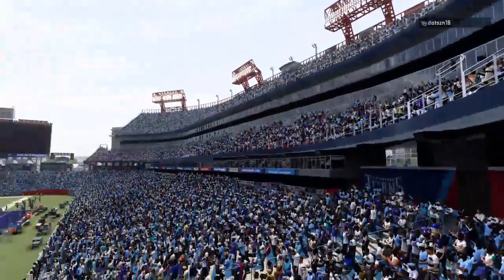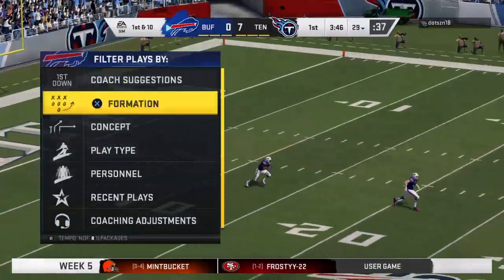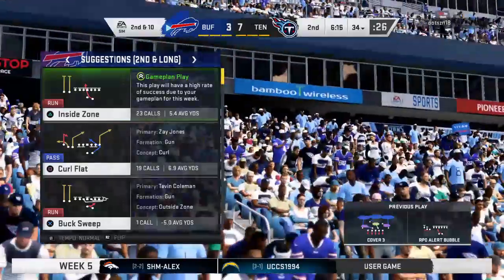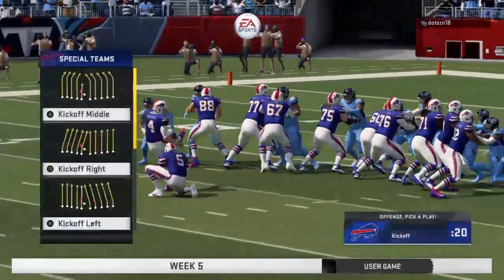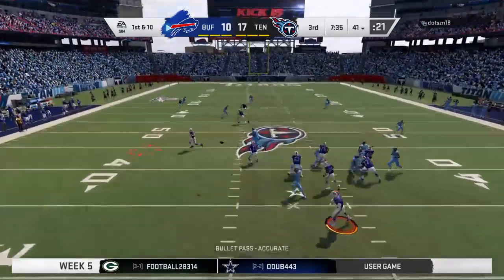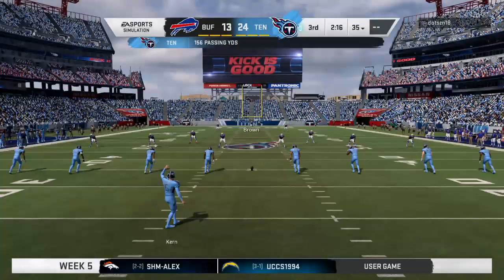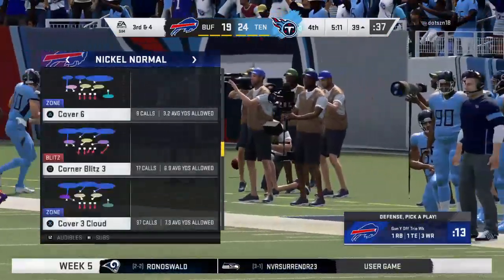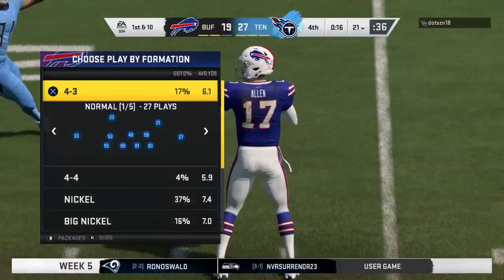WIC Bills vs Titans